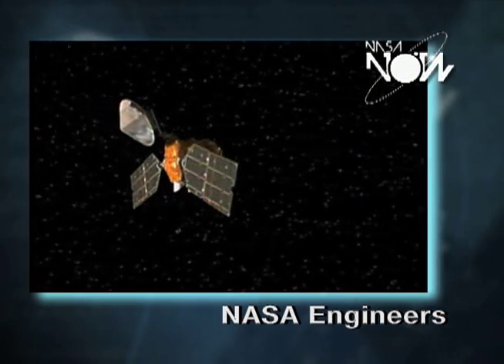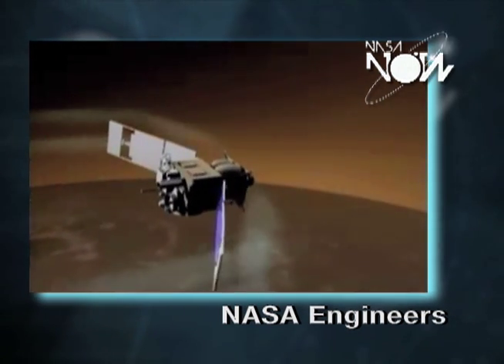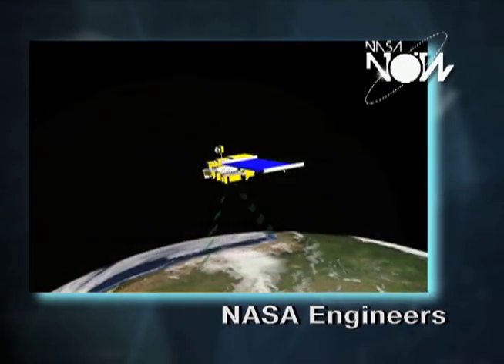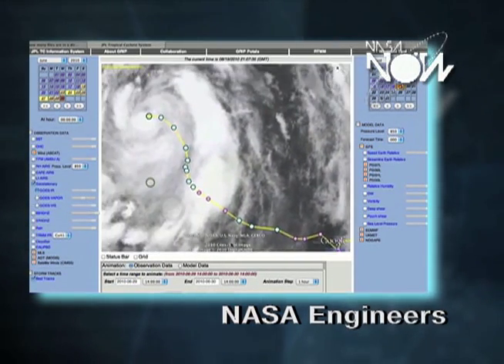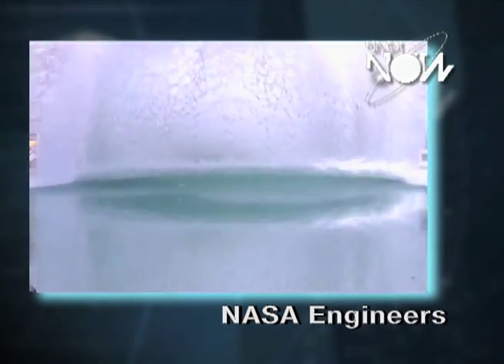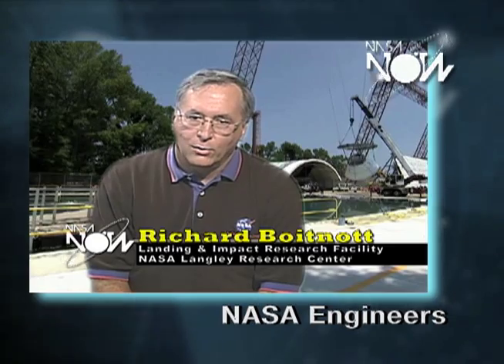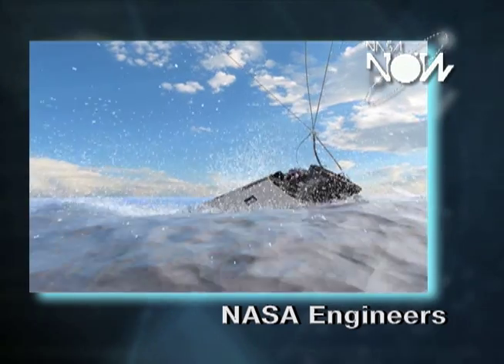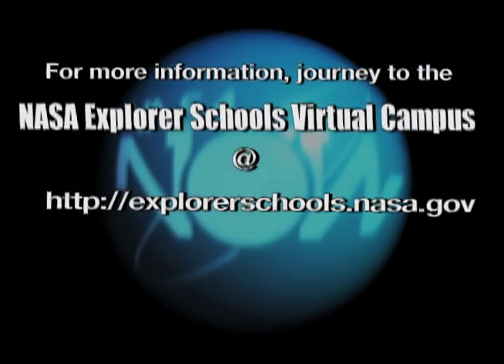NASA Now Minute: Engineering Careers at NASA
Hear from three career engineers at NASA Langley Research Center who work in very different fields. They discuss the unique projects they are working on and how science, technology, engineering and mathematics education played a role in their career path to NASA. NASA Now Minutes are excerpts from a weekly current events program available for classroom use at the NASA Explorer Schools Virtual Campus located